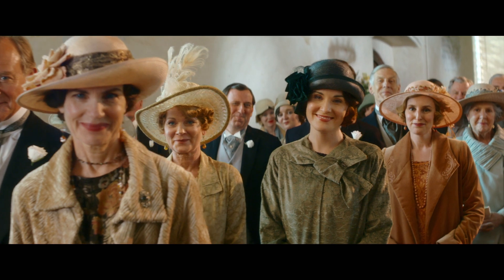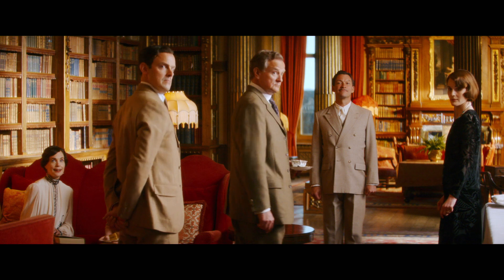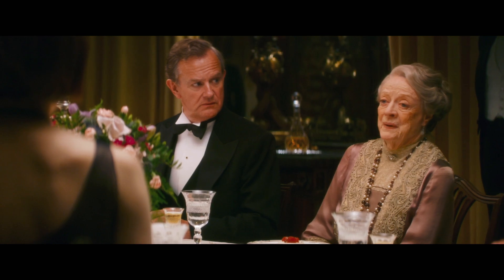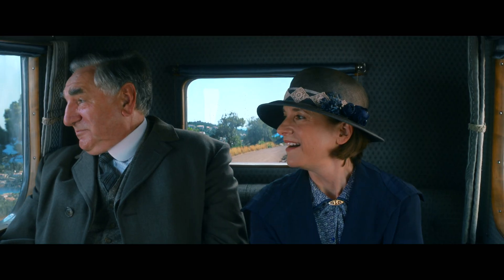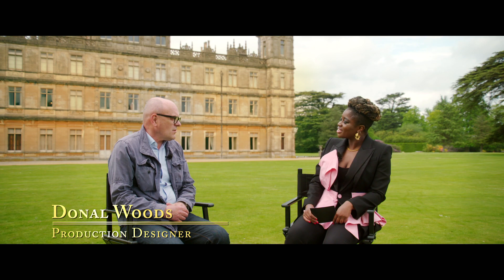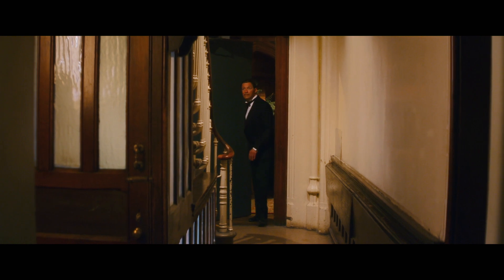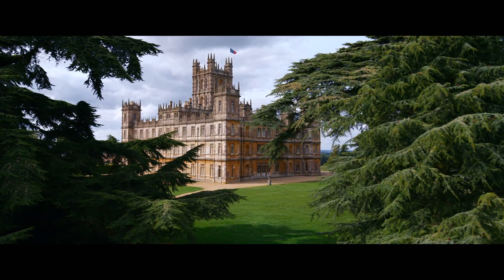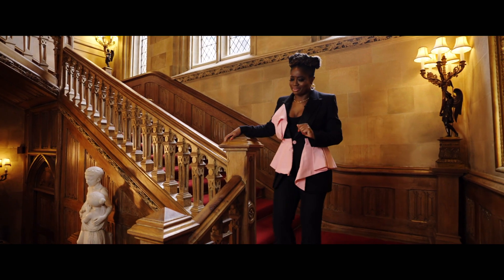Downton Abbey: A New Era - From Highclere to the Riviera – Behind the Lens – (UPI) HD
In cinemas April 28.
Director: Simon Curtis
Writer:   Julian Fellowes
Producers: Gareth Neame, Liz Trubridge, Julian Fellowes
Cast:  Hugh Bonneville, Laura Carmichael, Jim Carter, Brendan Coyle, Michelle Dockery, Kevin Doyle, Joanne Froggatt, Harry Hadden-Paton, Robert James-Collier, Allen Leech, Phyllis Logan, Elizabeth McGovern, Sophie McShera, Tuppence Middleton, Lesley Nicol, Maggie Smith, Imelda Staunton, Penelope Wilton, and new cast members Hugh Dancy, Laura Haddock, Nathalie Baye, Dominic West, Jonathan Zaccaï

From award-winning creator Julian Fellowes comes the motion picture event DOWNTON ABBEY: A NEW ERA. The much-anticipated cinematic return of the global phenomenon reunites the beloved cast as they go on a grand journey to the South of France to uncover the mystery of the Dowager Countess’ newly inherited villa.